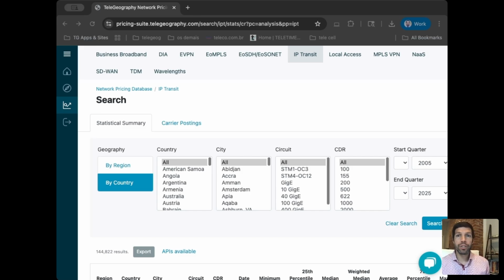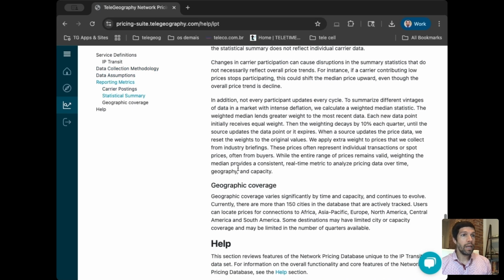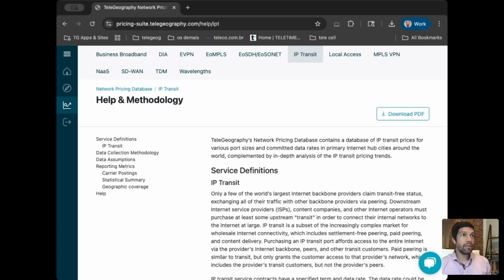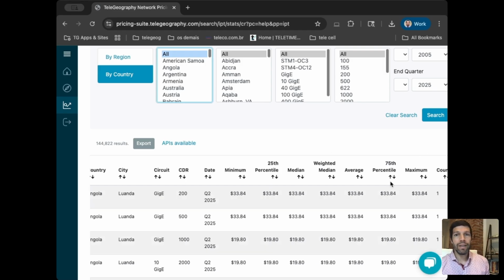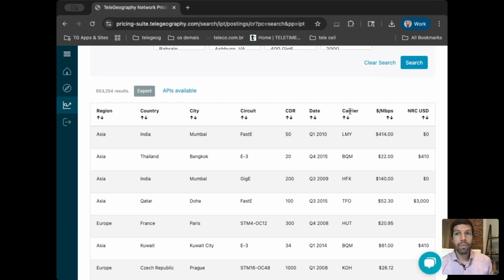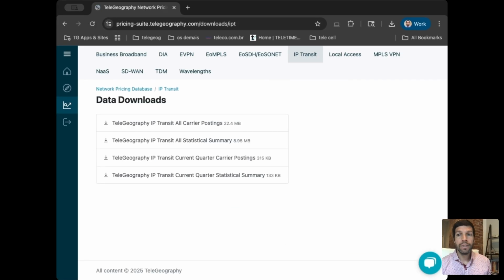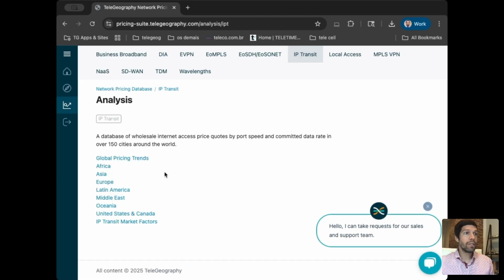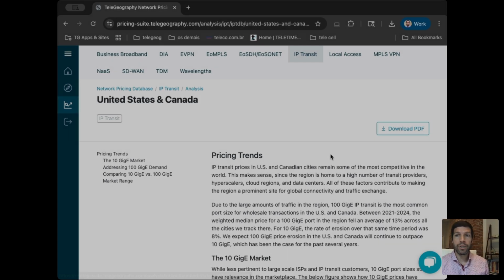IP Transit Pricing Module Tour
Senior Research Analyst Peter Wood provides a quick overview of TeleGeography's IP Transit Pricing Module

0:00 Introduction to the IP Transit pricing module
0:21 Explaining the Help & Methodology section.
0:50 Overview of how IP Transit pricing data is collected and what it includes.
1:24 How to conduct a search using the Network Pricing Database.
1:56 A look at the Statistical Summary, which shows price categories like minimum, maximum, and median prices.
2:13 An explanation of Carrier Postings, which anonymizes data to track individual carrier trends.
2:49 A demonstration of the Charting tool to visualize data trends.
3:12 An overview of the Data Downloads section for accessing full data sets.
3:38 A walkthrough of the Analysis section, which contains detailed reports.